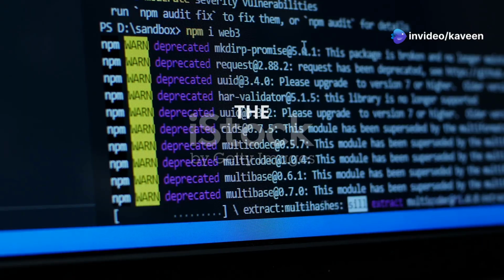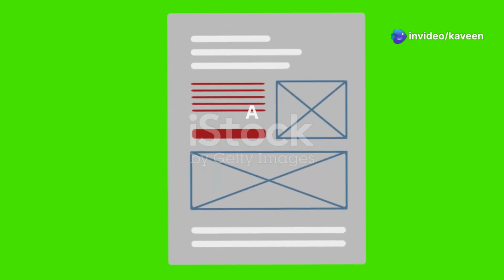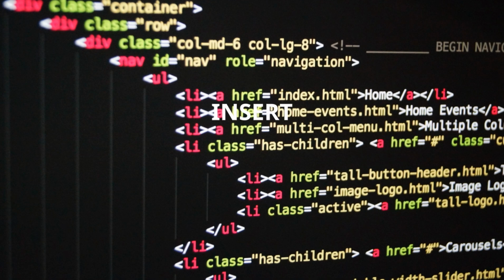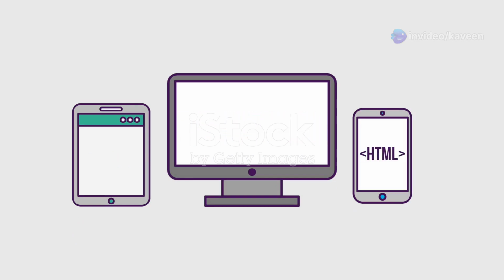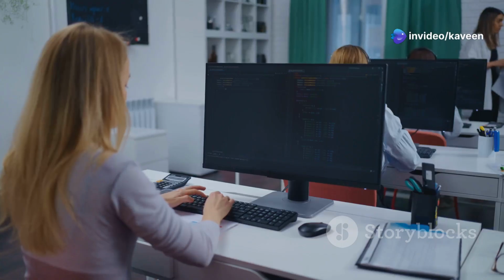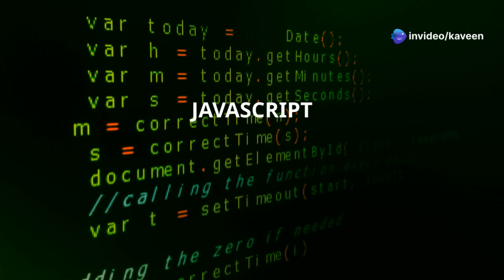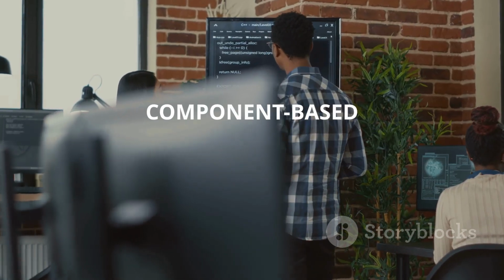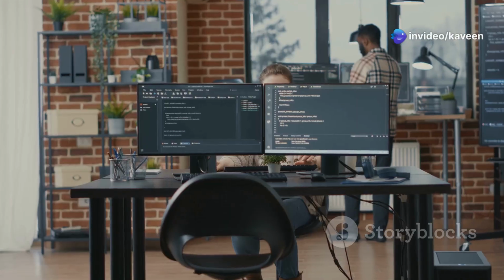Road to Frontend Development : A Beginner's Guide | From Novice to Front-End Expert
Embark on your journey to becoming a front-end developer with our concise five-minute guide! 🚀 In this video, we’ll take you step-by-step through the essentials of frontend development, starting with HTML—the backbone of web pages. Then, we’ll dive into the world of CSS for styling and making your sites visually stunning. Next, discover the power of JavaScript to bring interactivity to your projects. Finally, we’ll introduce popular frameworks like React, Vue, and Angular to elevate your development skills.

Whether you're a complete novice or looking to brush up on your skills, this roadmap will set you on the right path.

OUTLINE :
00:00:00 Intro
00:00:25 Building the Foundation
00:01:01 Styling Your Masterpiece
00:01:42 Bringing Your Website to Life
00:02:32 Level Up Your Skills
00:03:17 Conclusion and Next Steps
00:03:54 Outro